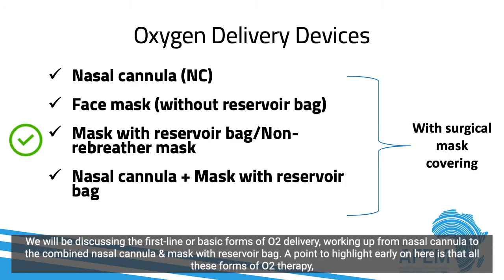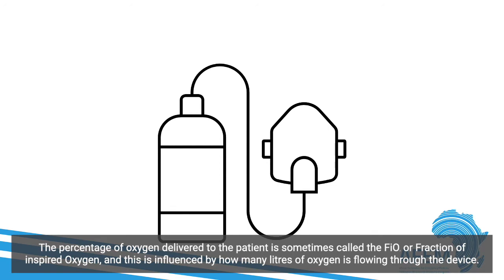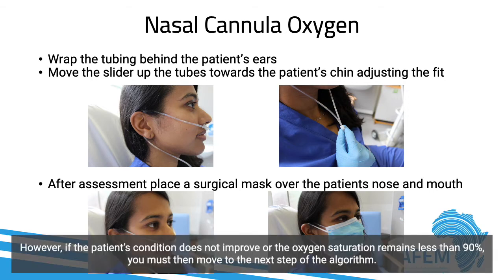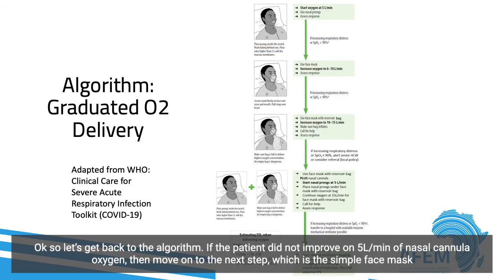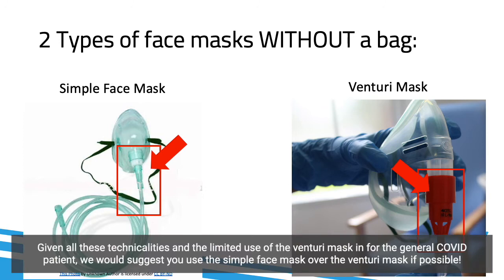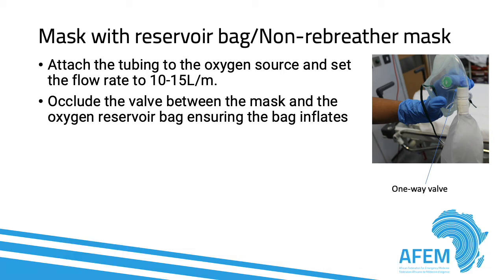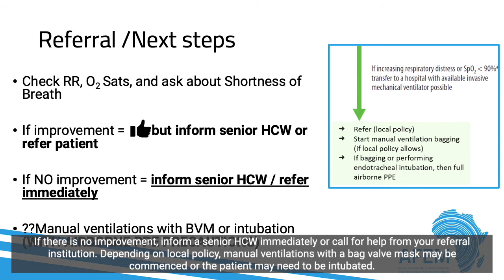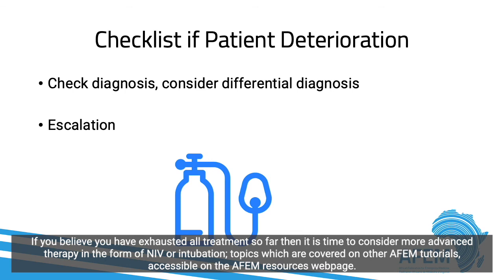COVID Clinical Tutorials | Oxygen Therapy